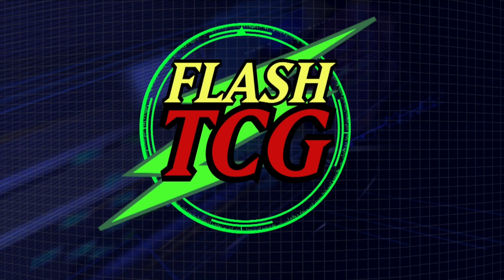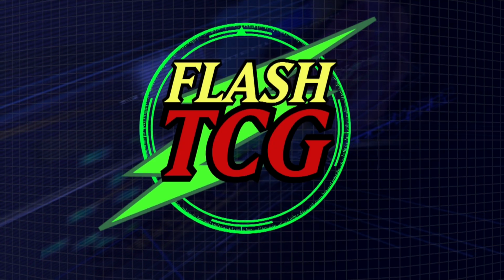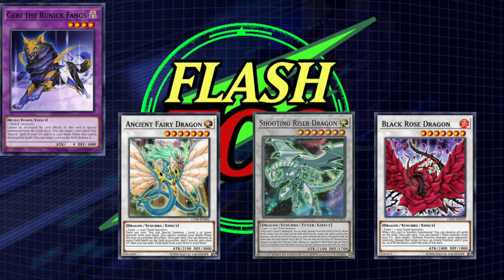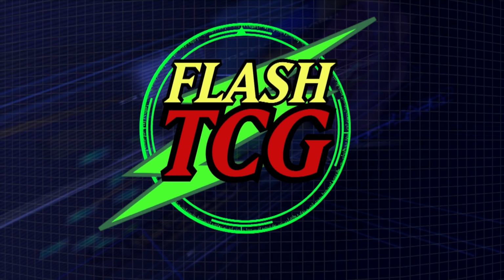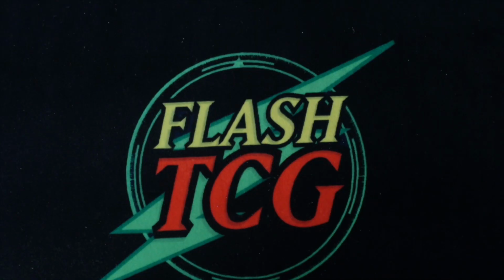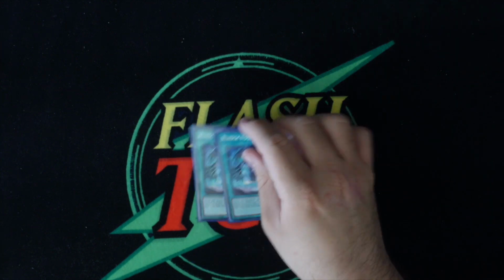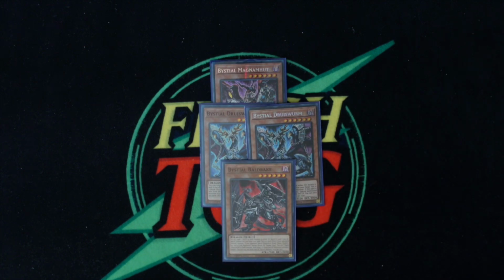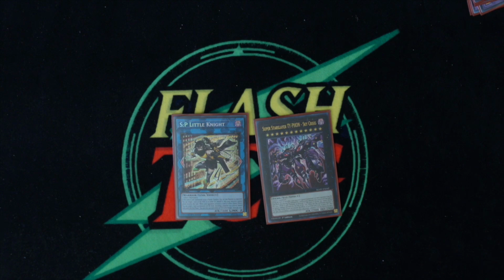Runick White Rose Profile and Theory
Exploring the return of Red Rose Dragon to 3 by pairing it with the free bodies of Runick